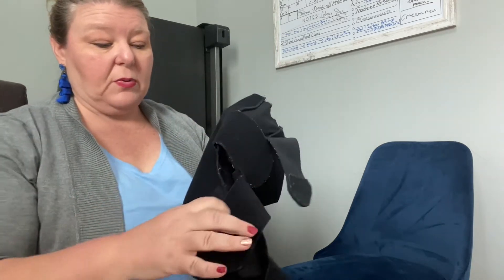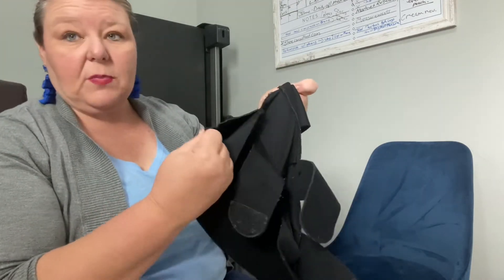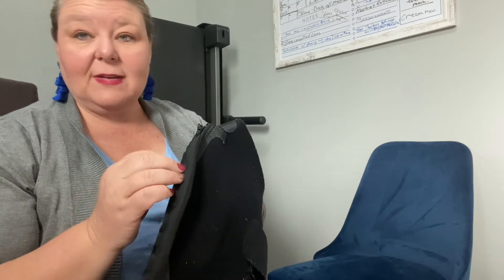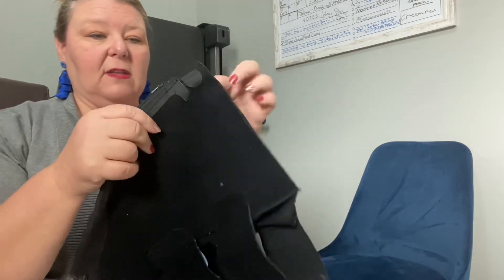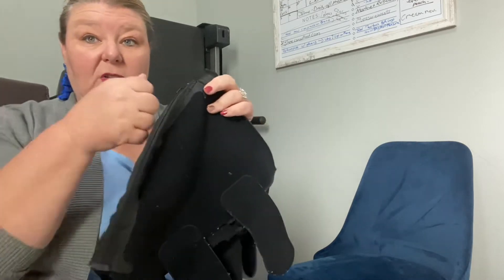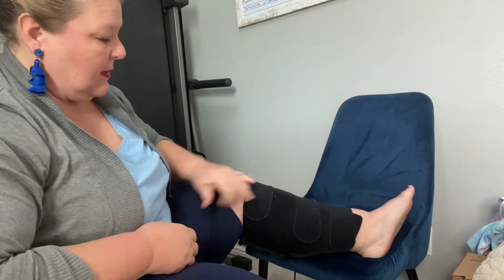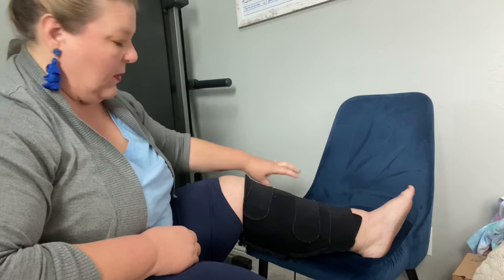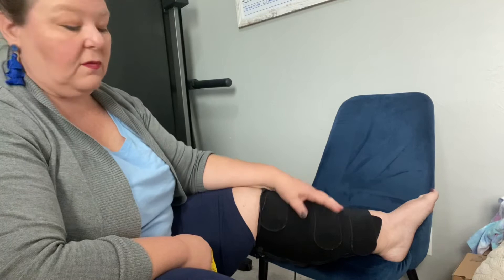My Review of the Sigvaris CompreFlex Reduction Wrap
This is the other one of my two favorite compression wraps I wear on travel days, stress days or big walking days where I know swelling is gonna happen. This one can be custom sized by measuring and cutting the back and applying
A strong Velcro held zipper on the back.